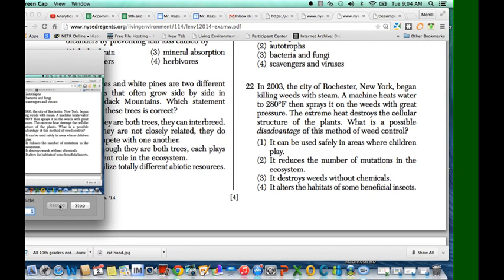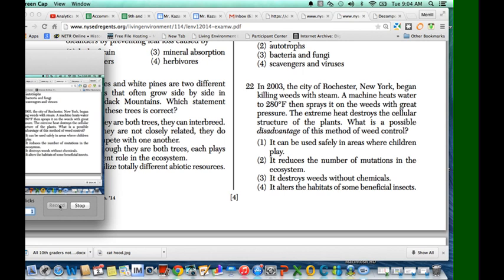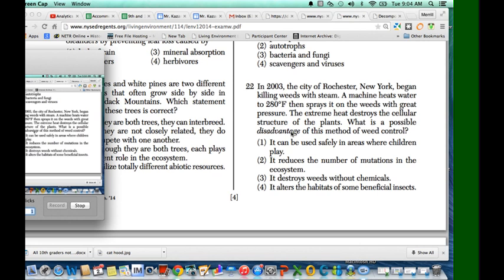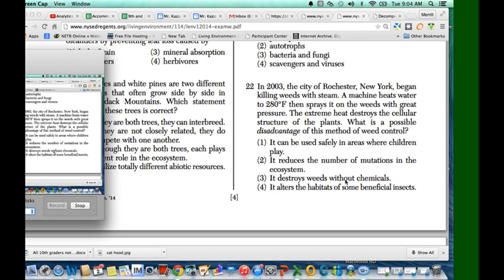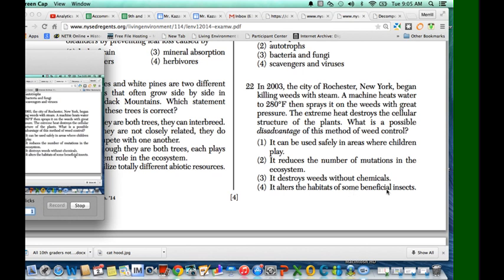Question 22 Living Environment Regents January 2014